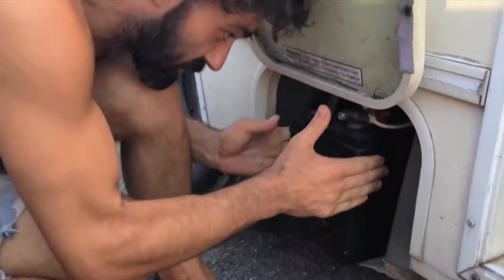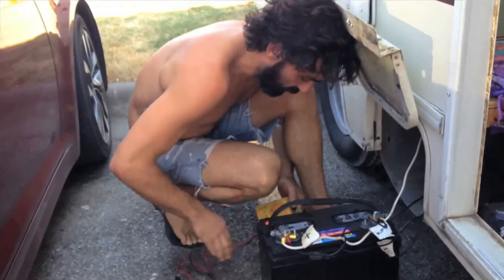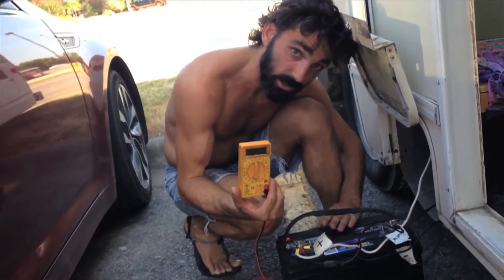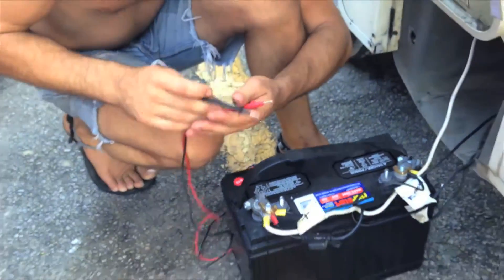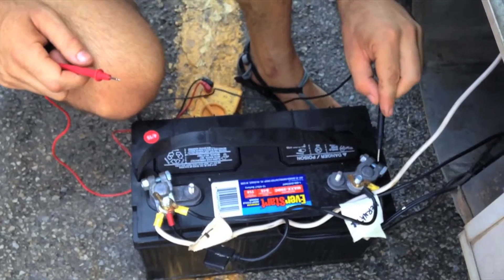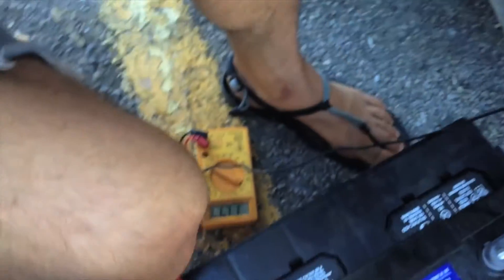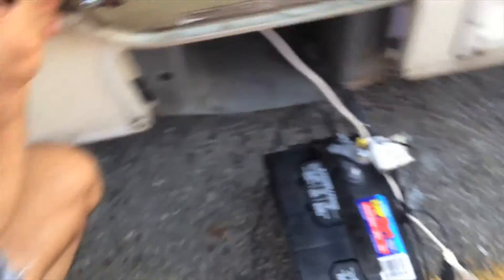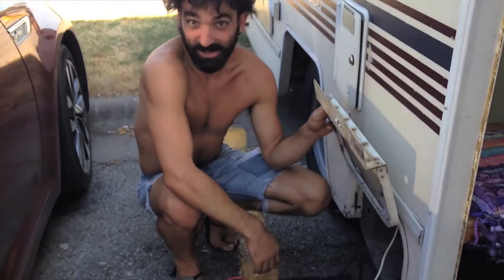RV DC power|| HOW TO TEST BATTERY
In this video Conor explains how to test your battery using a voltage meter to make sure it's hooked up and charging correctly.

Follow Brittany & Conor on their own YouTube channels!